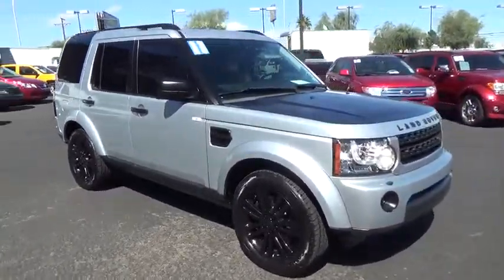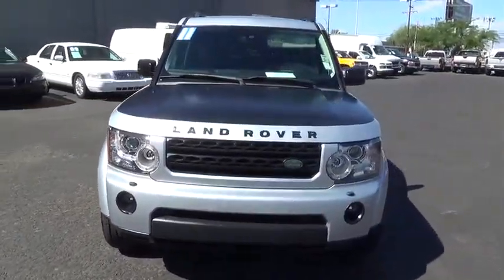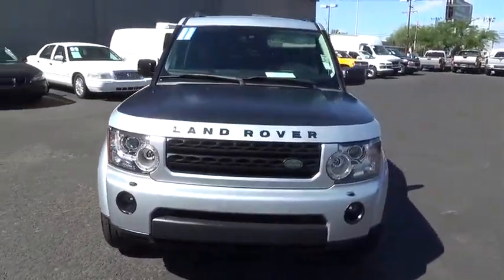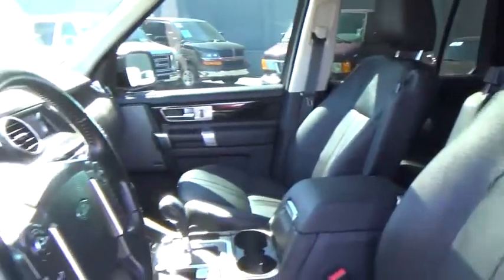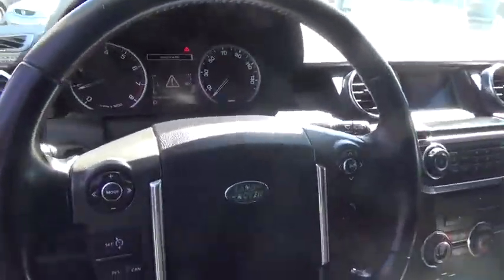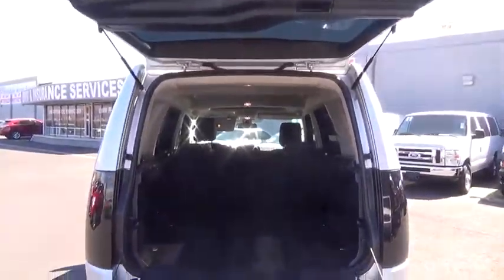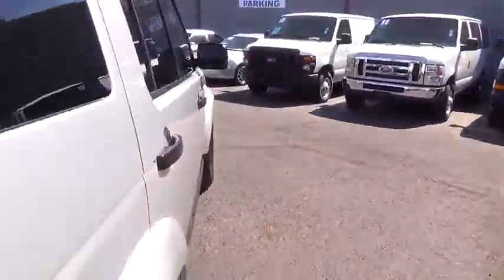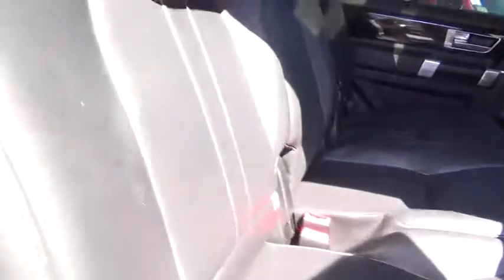2011 Land Rover LR4 used, Clark County, Las Vegas, Henderson, North Las Vegas, Saint George, Utah 57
2011 Land Rover LR4